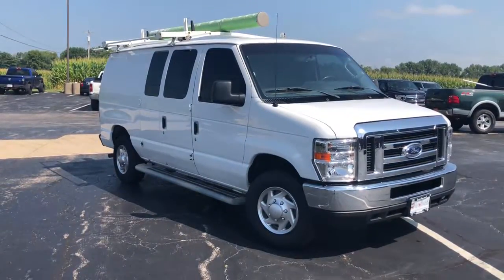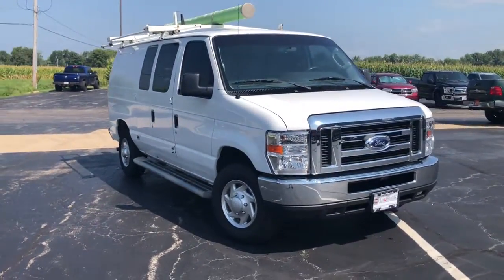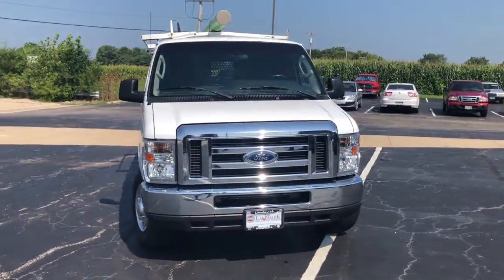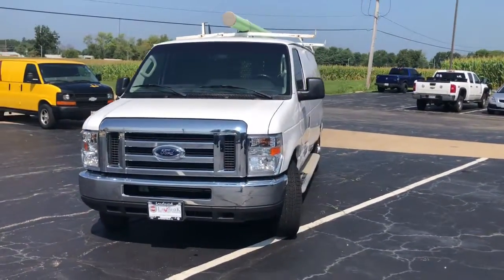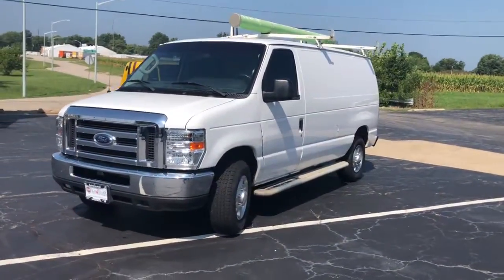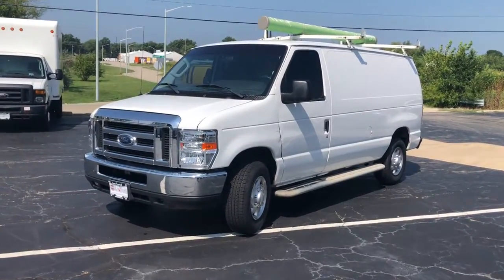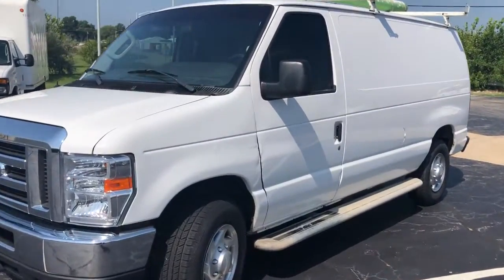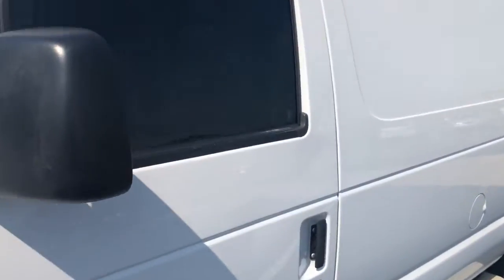2012 Ford E-250 Springfield, Decatur, Lincoln, Bloomington, Peoria, IL T21013A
Oxford White Used 2012 Ford E-250 available in Springfield, Illinois at Landmark Ford Trucks. Servicing the Decatur, Lincoln, Bloomington, Peoria, IL area.

White 2012 Ford E-250 **LOCAL TRADE IN**, **ALL SERVICE RECORDS AVAILABLE**.brbrbrHere at Landmark Ford Trucks East, we know that you can visit any number of dealerships when shopping for a new truck. That's why we always make sure go above and beyond for our loyal customers throughout Springfield, Chatham, Auburn, Riverton and Sherman. It's our world class customer service that helps us earn your business time and again while serving your driving needs!
GVWR: 8,900 lb Payload Package,AM/FM radio,Air Conditioning,Power steering,Traction control,4-Wheel Disc Brakes,ABS brakes,Dual front impact airbags,Front anti-roll bar,Front wheel independent suspension,Low tire pressure warning,Electronic Stability Control,Driver door bin,Tachometer,Tilt steering wheel,Voltmeter,Passenger door bin,16 Sport Wheel Covers,16 x 7 Steel Wheels,Variably intermittent wipers,**LOCAL TRADE IN**,**ALL SERVICE RECORDS AVAILABLE**